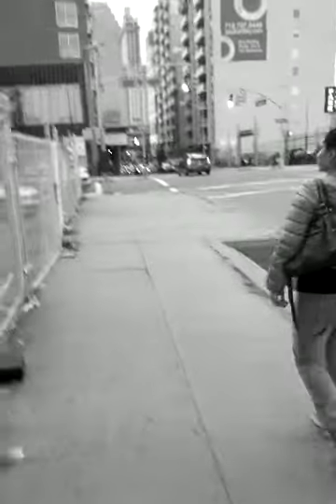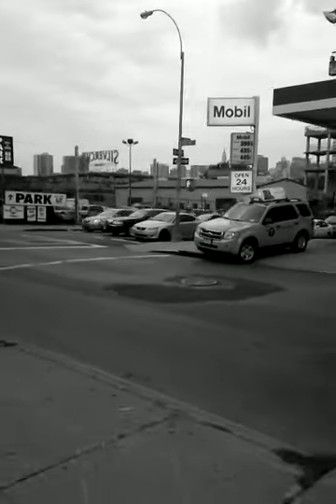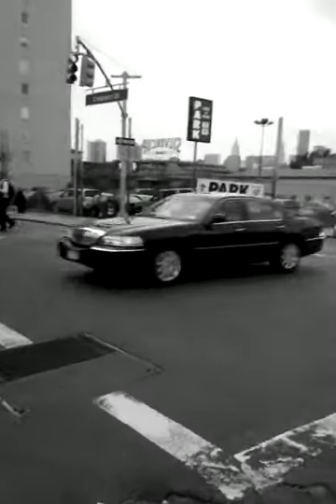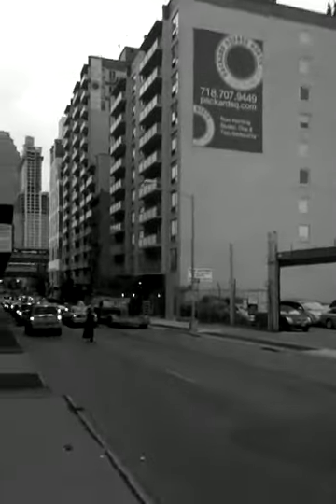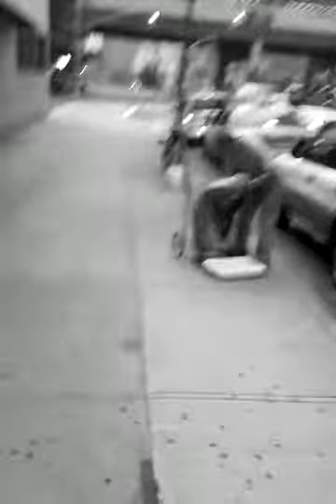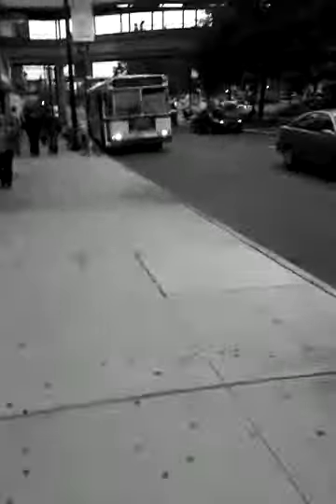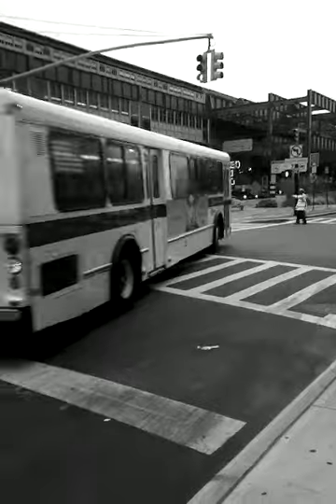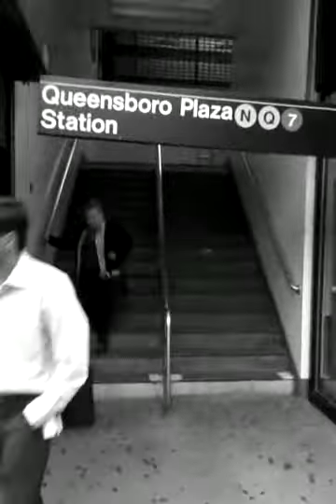QPB.m4v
Stoopid dog drags me down to her favorite smelly places in LIC